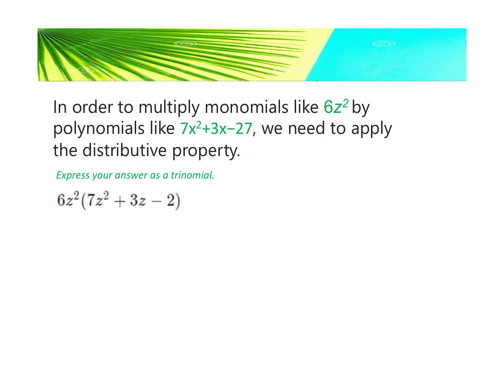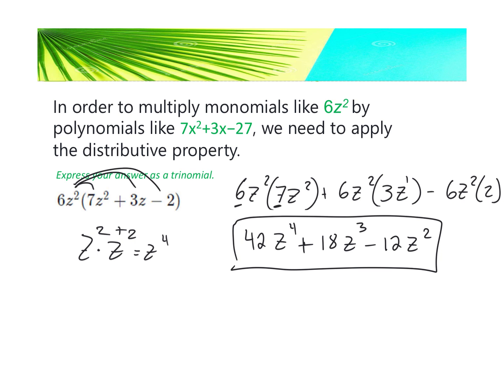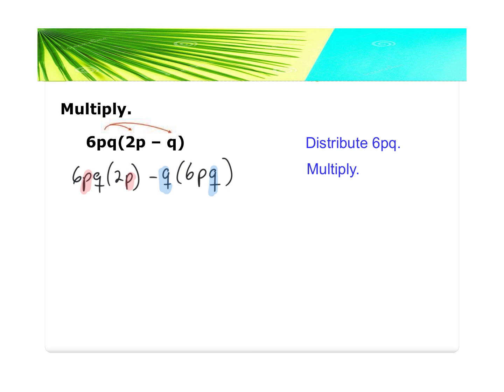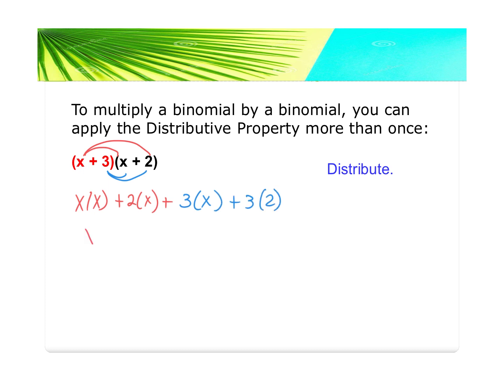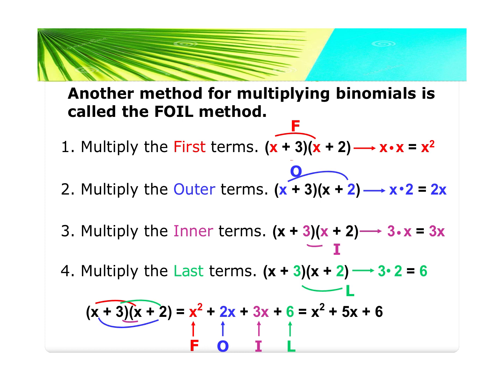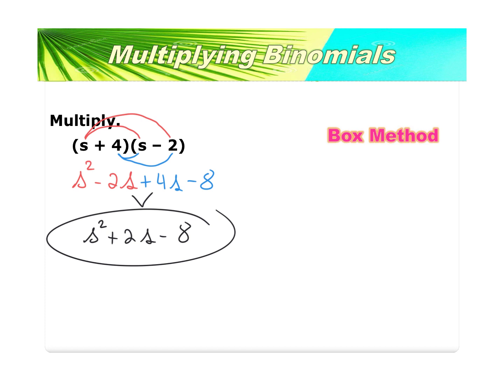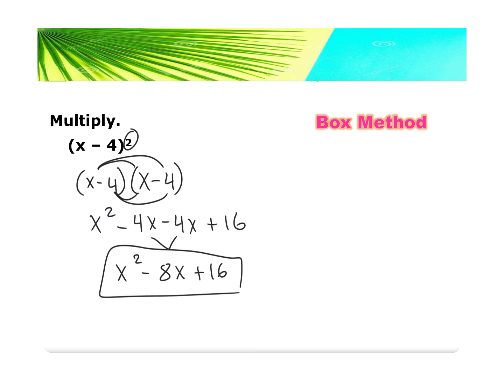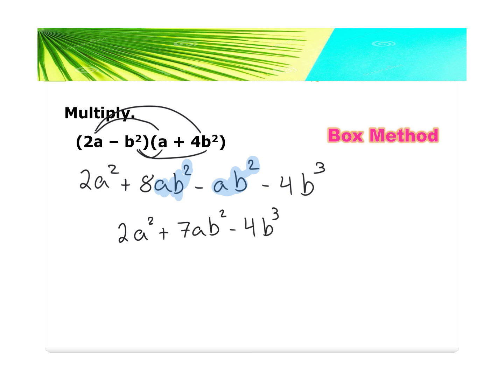8.2+Part+1+Multiplying+Polynomials+Student+Notes Copy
00:00 Slide 1
00:14 Slide 2
01:20 Slide 3
01:58 Slide 4
02:39 Slide 5
03:06 Slide 6
04:04 Slide 7
05:10 Slide 8
05:48 Slide 9
06:14 Slide 10
06:54 Slide 11